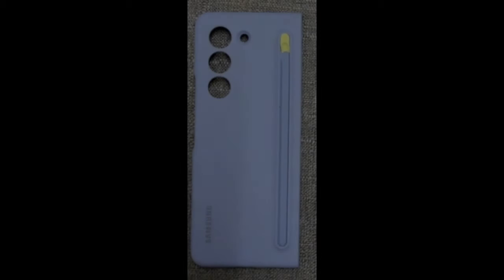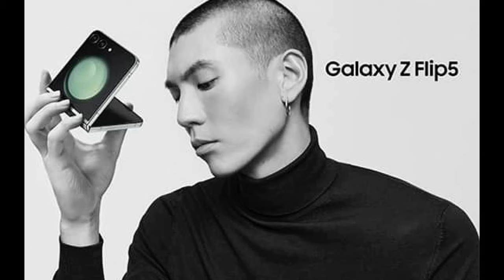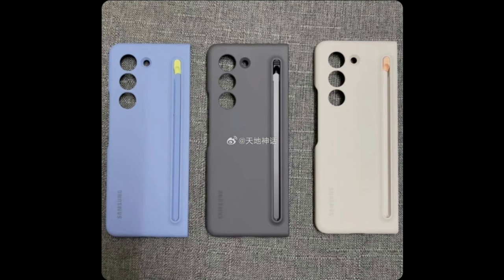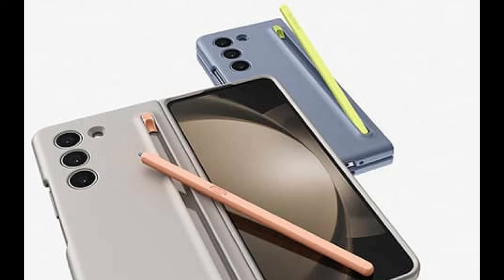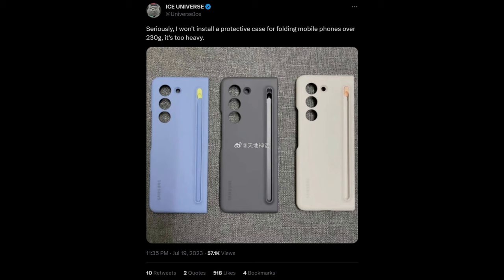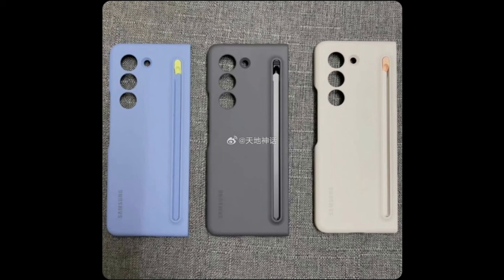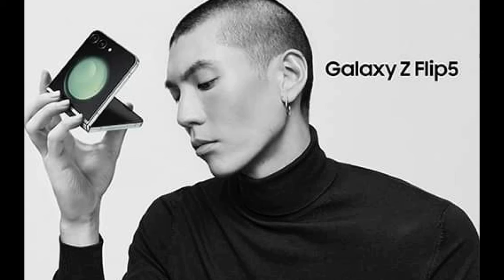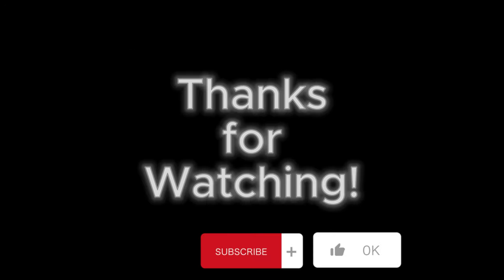Samsung Galaxy Z Fold 5 Case Design Leaked!! (New S Pen Design)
📱 Samsung Galaxy Z Fold 5 Case Leaks: Exclusive Insights and First Look! 🕵️‍♂️

Get ready to dive into the world of cutting-edge smartphone technology! In this exciting video, we bring you exclusive leaks and a first look at the much-anticipated Samsung Galaxy Z Fold 5 case. 🚀🔍

Our dedicated team at "Droid Leaks Central" has scoured the digital landscape to uncover the hidden gems within the Android universe, and today, we're thrilled to present you with the most intriguing information about the latest Galaxy Z Fold 5 case before its official launch. 📰💡

Join us as we unravel the unseen features of this innovative case, designed to perfectly complement the Galaxy Z Fold 5's sleek design and protect it with style. From its robust materials to its intuitive functionality, we leave no stone unturned in our comprehensive coverage. 📲💪

Stay ahead of the curve with the latest leaks and be the first to know about this game-changing accessory for Samsung's newest flagship device. Plus, engage with our vibrant community of Android enthusiasts in the comments section and share your thoughts about the Galaxy Z Fold 5 case leaks. Your feedback matters! 🗣️🤝